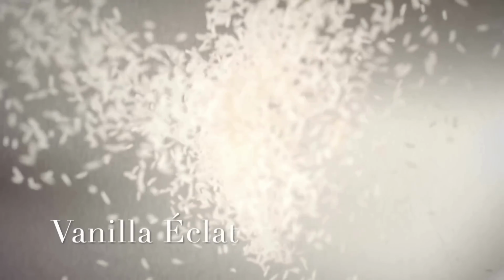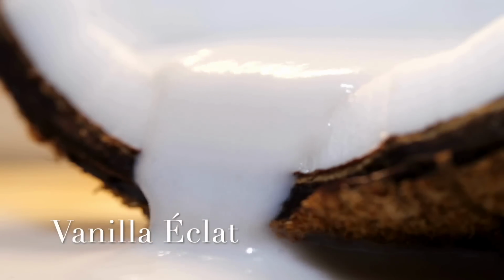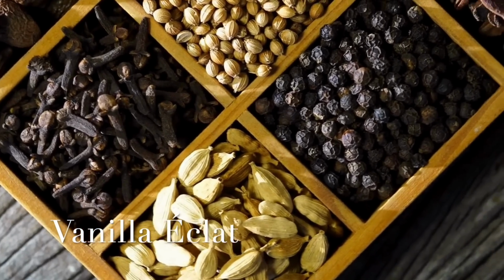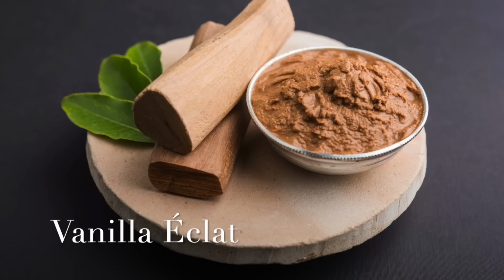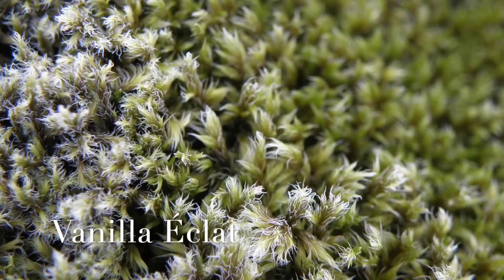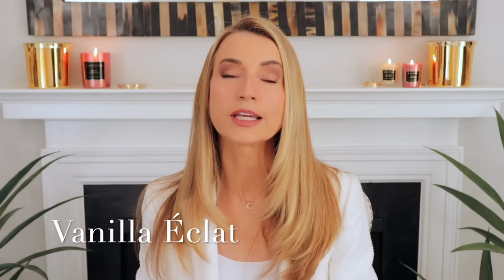MY NEW NAVITUS FRAGRANCE NOTES REVEALED | SO EXCITED ABOUT THIS EPIC PERFUME b CHRISTIAN PROVENZANO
Hey everyone! I am so excited to introduce you all to my debut fragrance in collaboration with Navitus Parfums.  Vanilla Éclat is a unique gourmand perfume for all!

LAUNCH DATE :11/25/2024 and I will let you know at that time about the promotions and offers in ANOTHER video I will post on launch day.

Can't wait to hear your thoughts!

All the opinions are my own and fragrances purchased by moi.

@theperfumenest (Instagram)